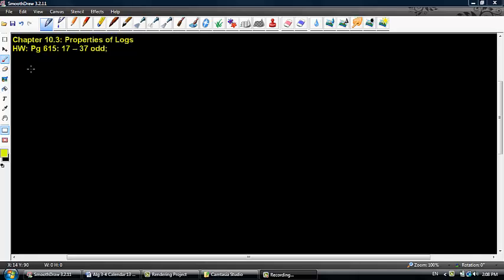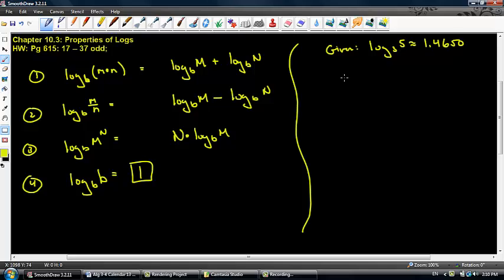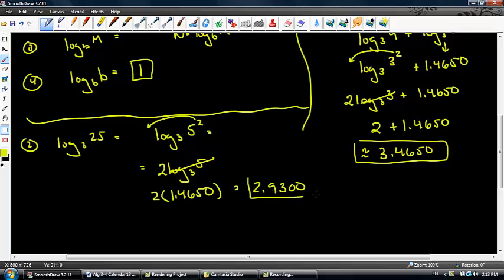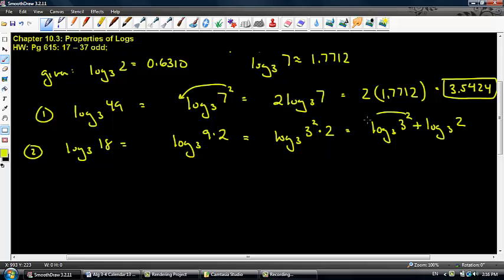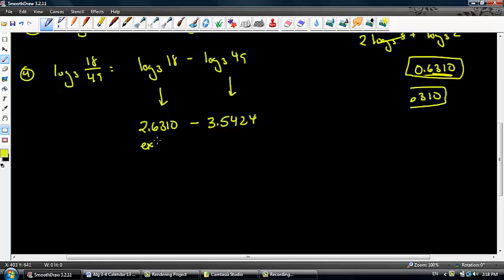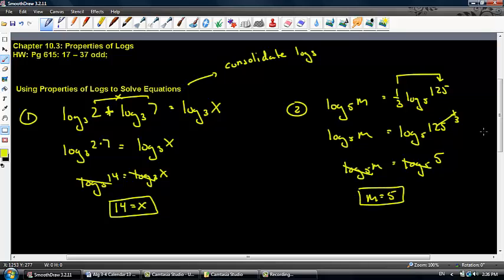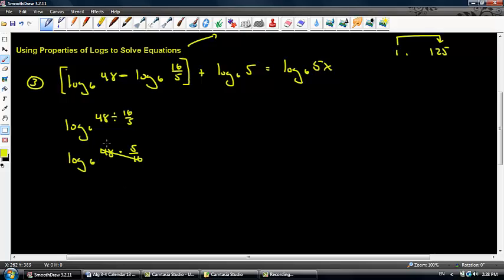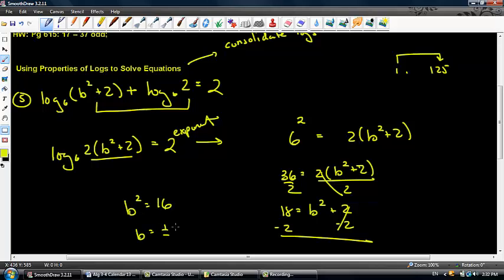Algebra 3 4 Ch 10 3 Properties of Logs